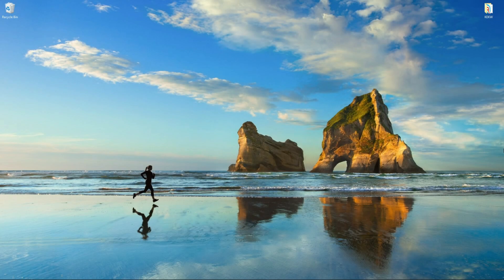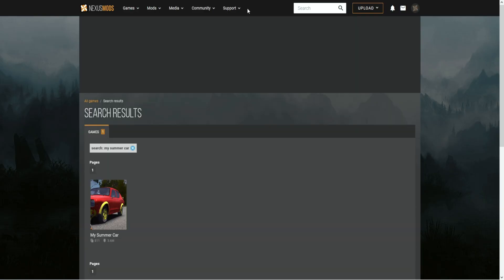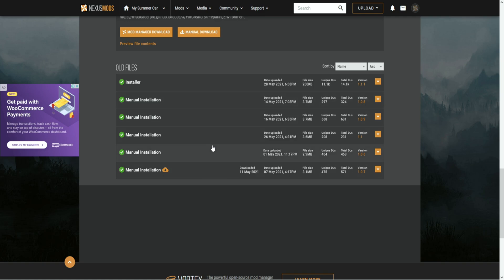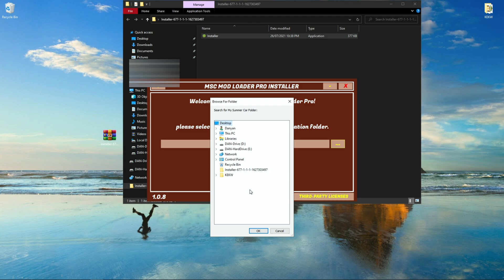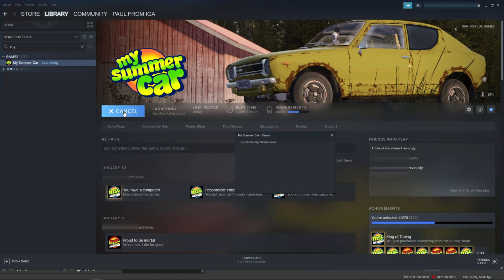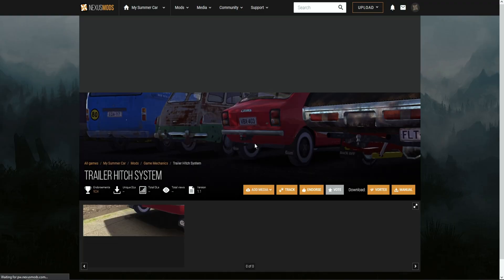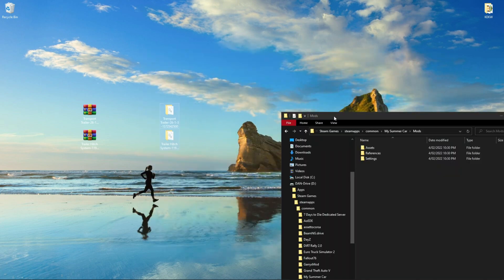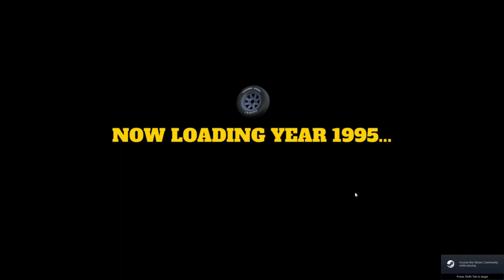My Summer Car - How to Install Mods (Guide) 2022 - (Easy) (OUTDATED)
How to install mods for My Summer Car in 2022 Guide. I hope this guide helped you fellas that wanted to install mods for My Summer Car.

If the video helped you out be sure to like so I know it helped you out. :)

🎶 Songs In the Video Were by: 🎶

📌 Timestamps: 📌